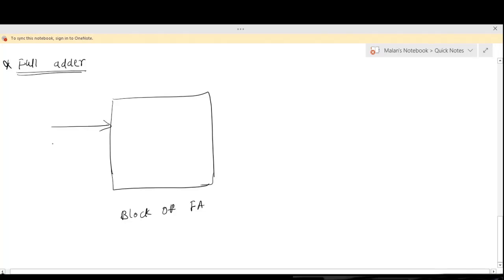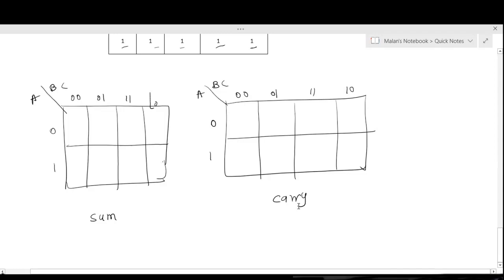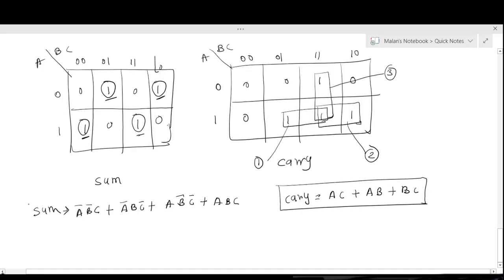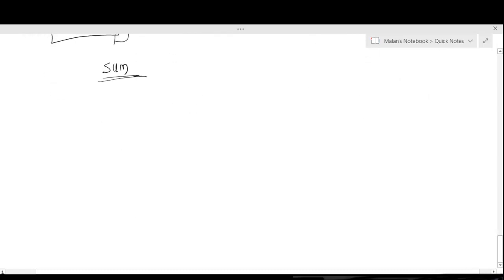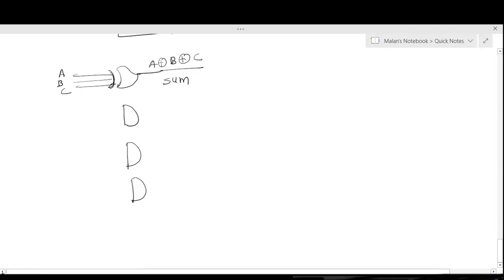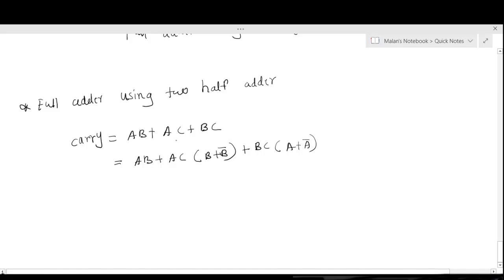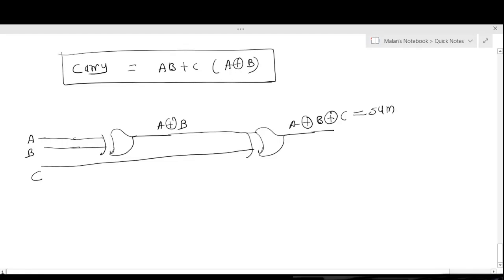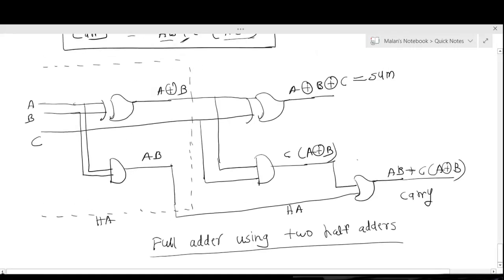Full Adder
Designing of Full adder using basic gates, special gate and with two half adders.